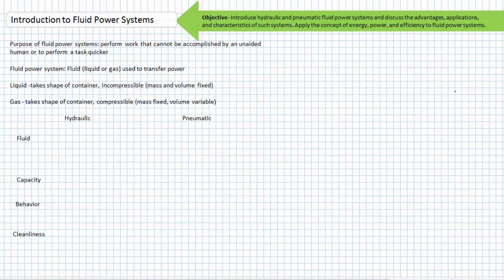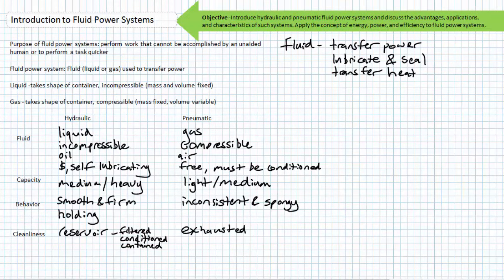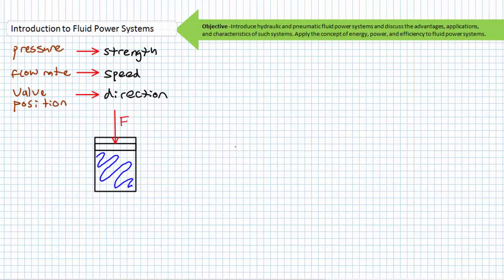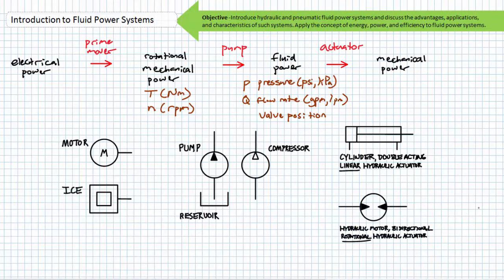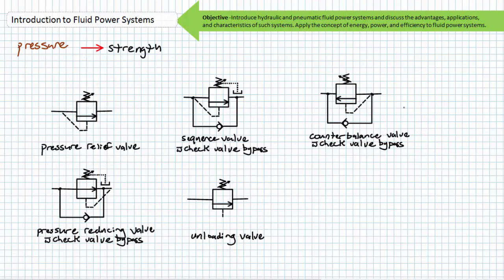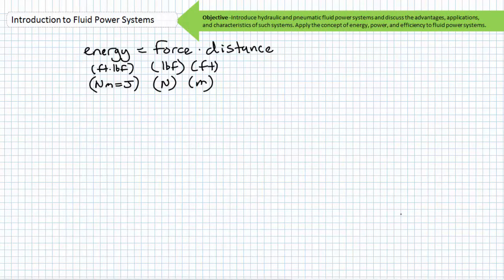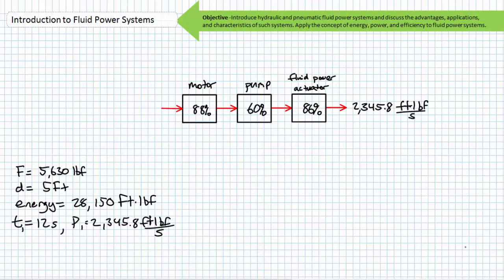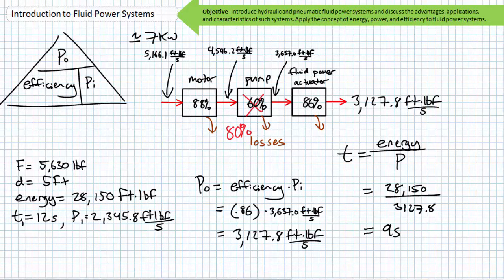Introduction to Fluid Power Systems (Full Lecture)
In this lesson we'll define fluid power systems and identify critical fluid power properties, pressure, flow rate, and valve position, and discuss how these properties must be controlled and measured by a fluid power system to control the strength, speed, and direction of resultant mechanical output. We'll introduce basic fluid power devices, discuss their general purpose, and draw their associated schematics. We'll differentiate between hydraulic and pneumatic systems, compare and contrast the characteristics, advantages and disadvantages of fluid power systems with other systems and, finally, reacquaint ourselves with the concept of energy, power, and efficiency as applied to fluid power systems. (Full Lecture)